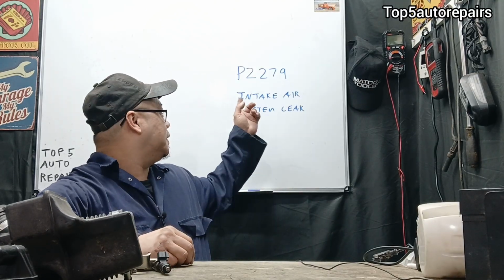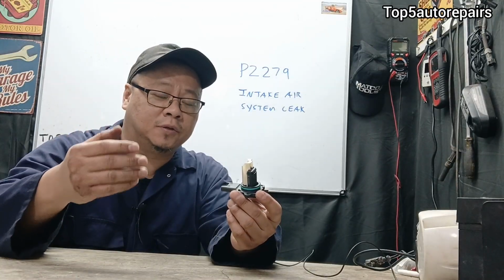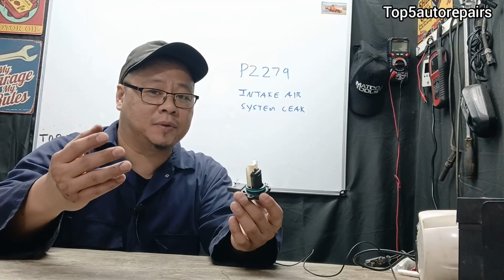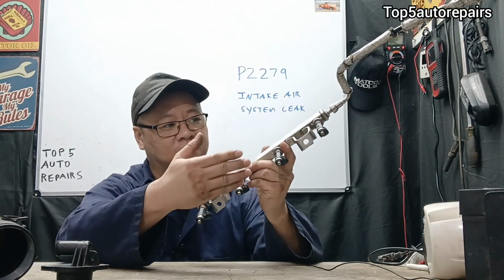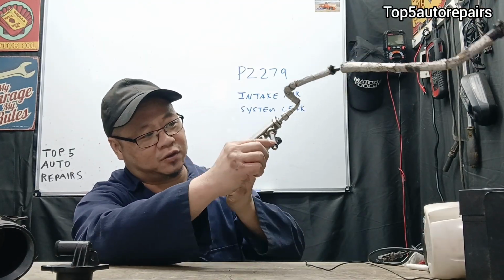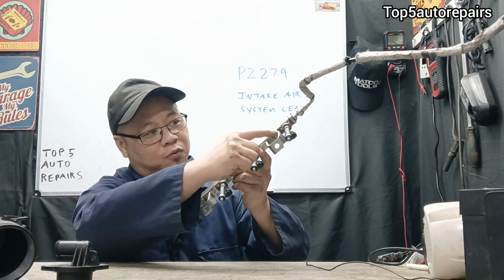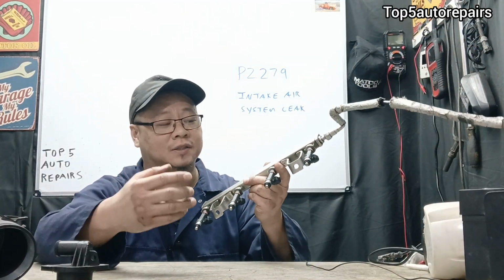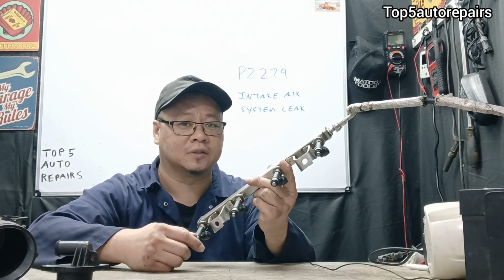What causes code P2279 intake air system leak and how to fix it